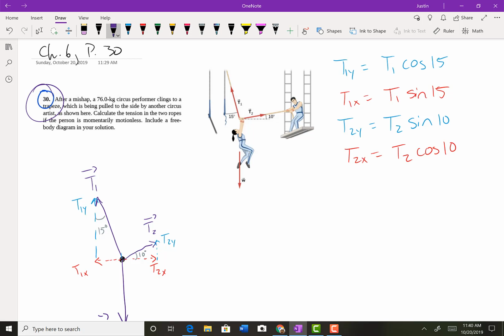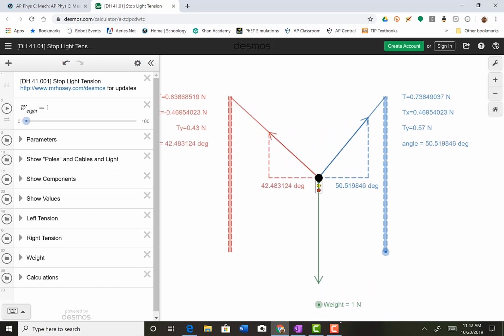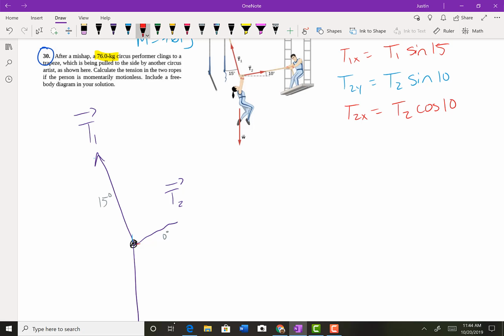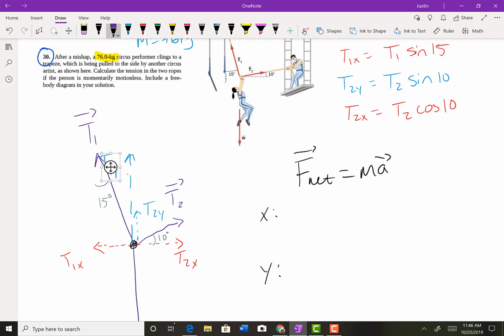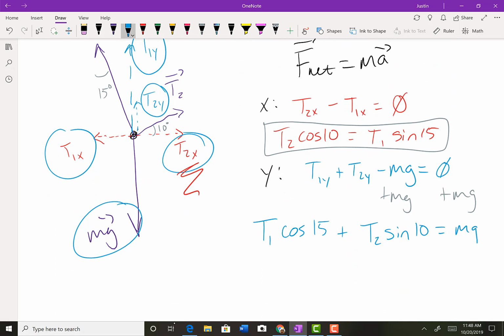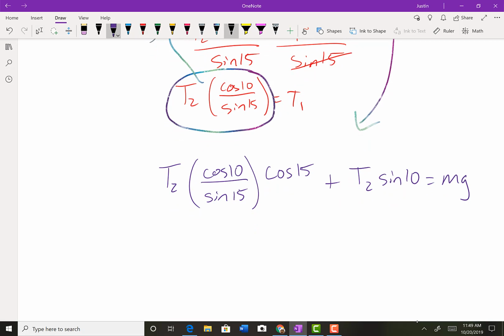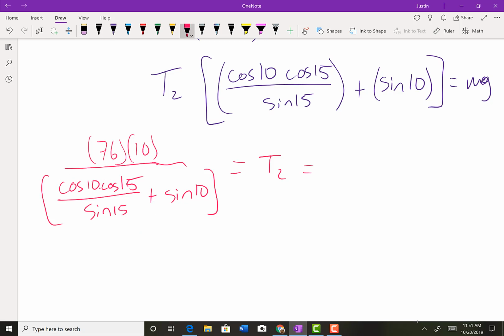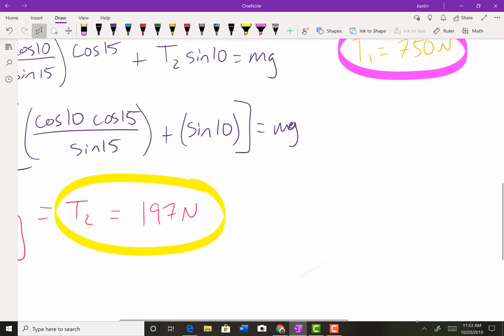Chapter 6 Problem 30